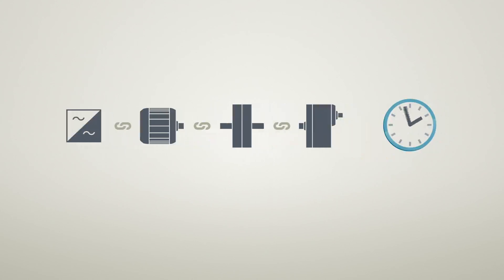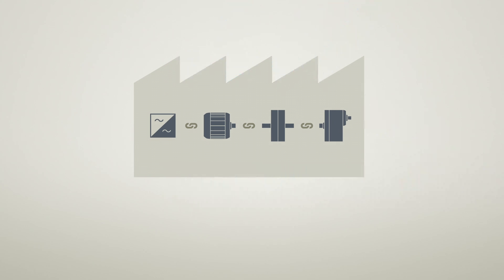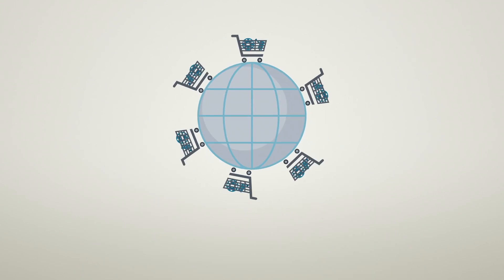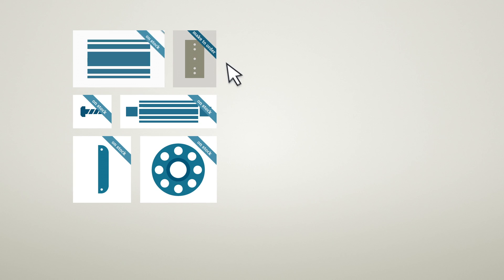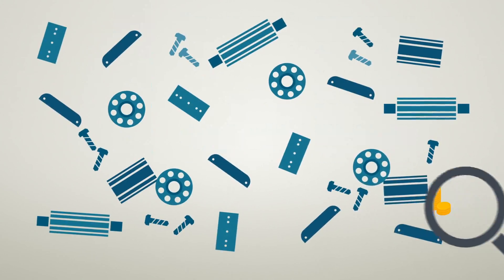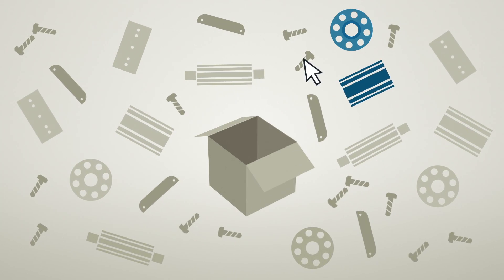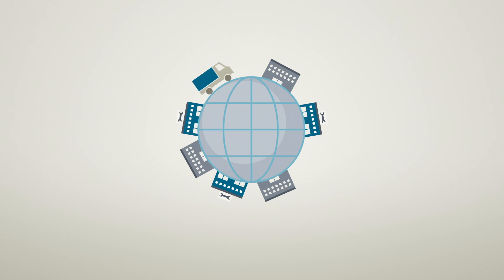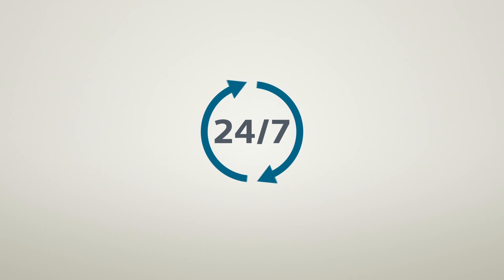Spare Parts Services for Integrated Drive Systems - explanatory video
Keep your Downtime low and your availability high. The right spare parts services for the entire drive train